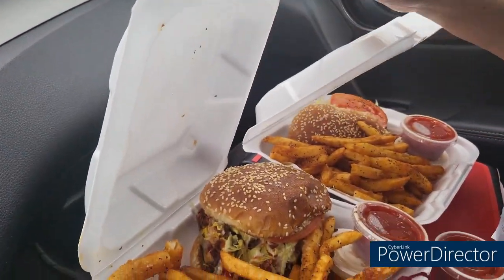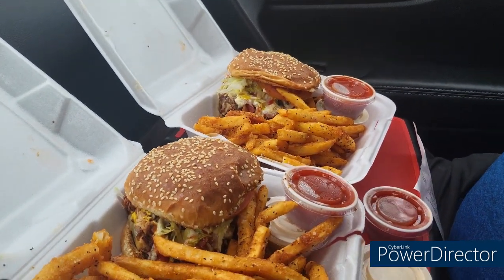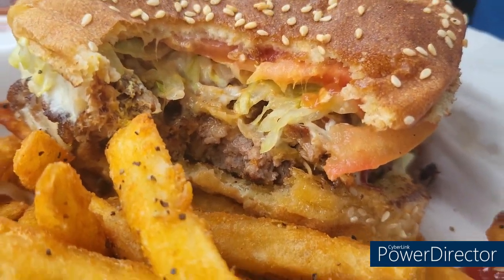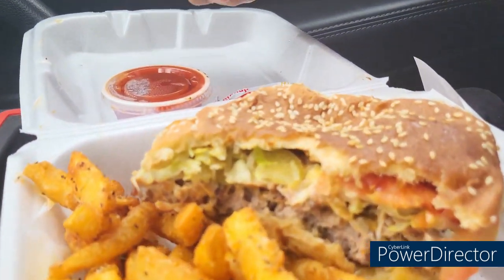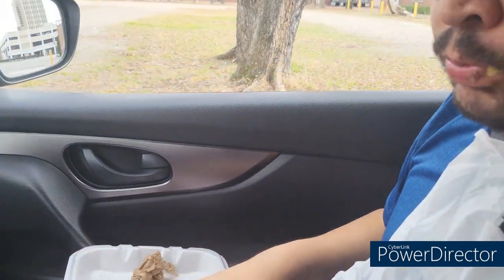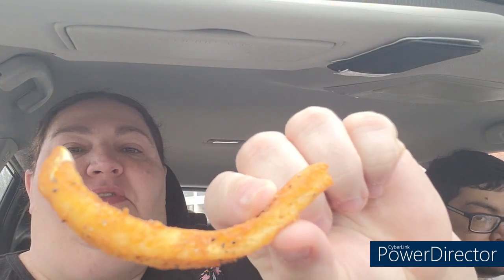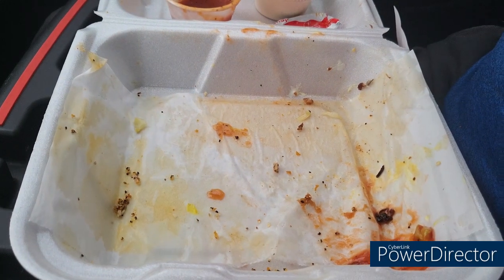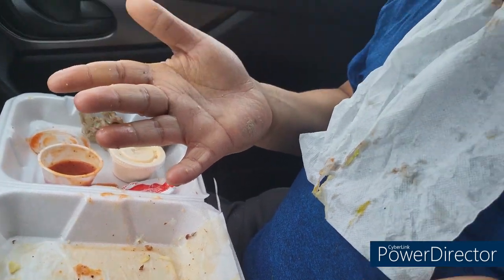Knuckle Sandwich Shop, Augusta GA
Local eats. Knuckle Sandwich Shop. Black Beauty Sandwich. Burger with pulled pork.